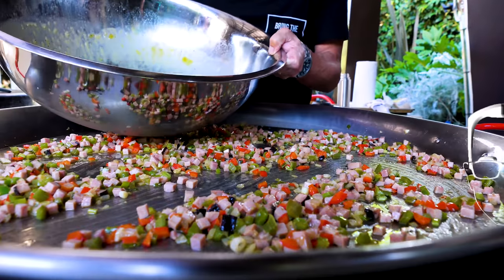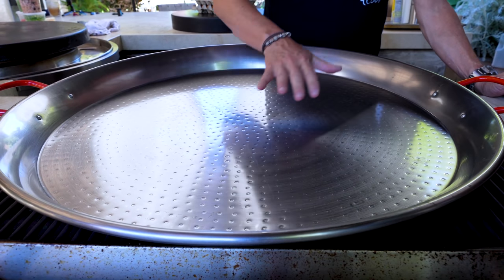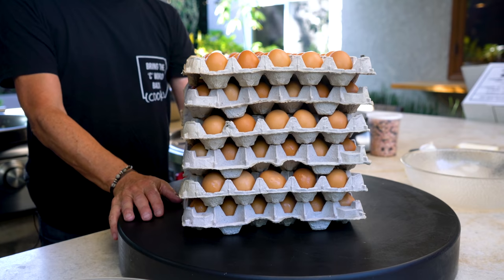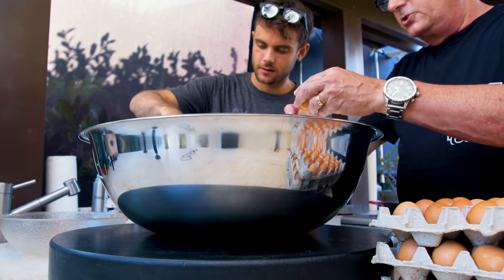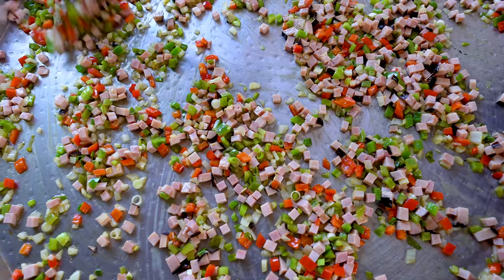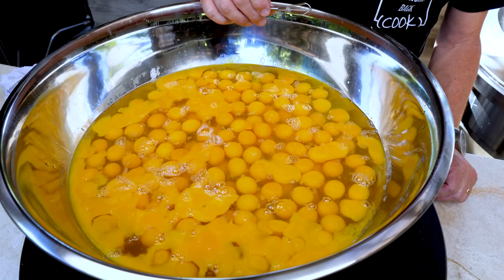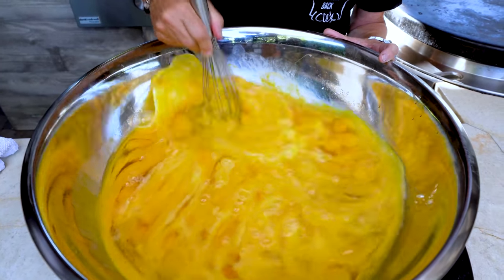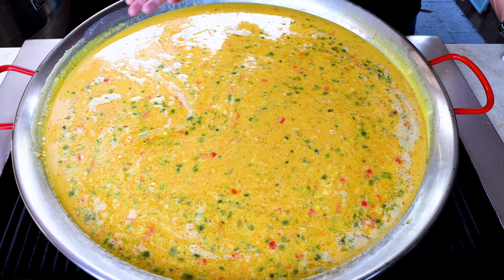I MADE A GIANT 200 EGG OMELETTE | SAM THE COOKING GUY 4K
That's right - 200 eggs! Wait till you see my struggle against this giant omelette 🥚 ✖️2️⃣0️⃣0️⃣

00:00 Intro
00:35 Addressing the bowl & pan
2:14 prepping the pan
3:17 Cooking vegetables
4:33 Addressing the eggs
5:02 Chance joins - cracking eggs
8:42 Adding Ham
9:33 Adding garlic
9:39 Bee capture
10:16 Cooking continued
12:34 Beating the eggs
14:19 Seasoning eggs
15:03 Adding in the eggs
21:04 Adding cheese
22:05 Folding the omelette
23:08 First Bite
25:15 Outro